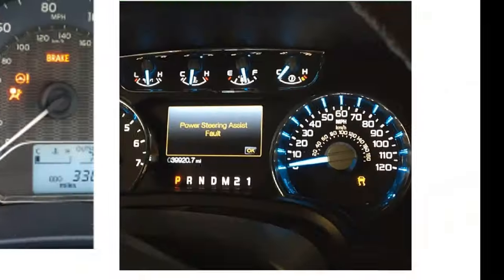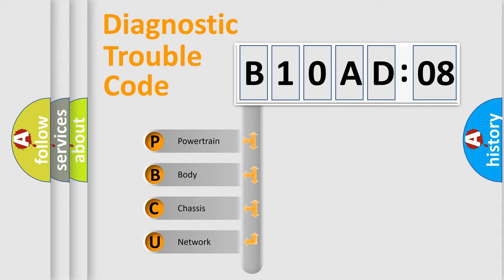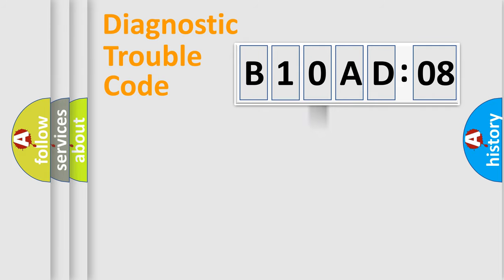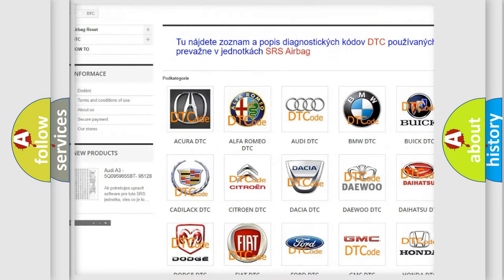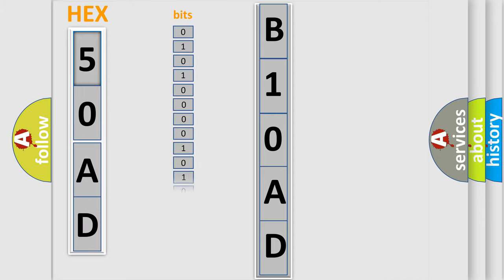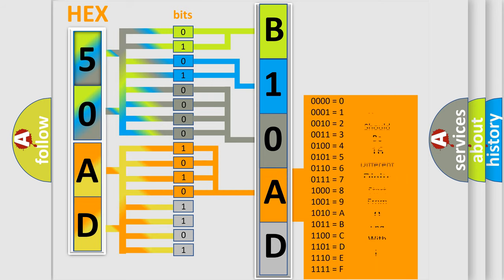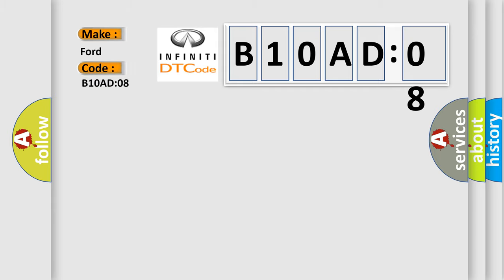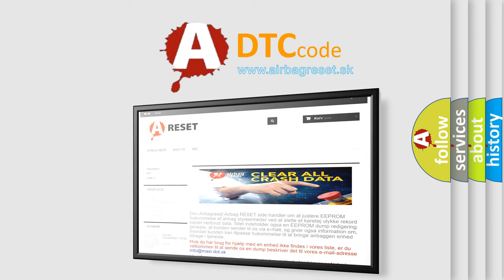DTC Ford B10AD-08 Short Explanation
Contents:
0:21 Basic DTC analysis according to OBD2 protocol standard.
1:48 Insight into programming
2:58 A diagnostically understandable description of the Diagnostic Trouble Code
3:05 Basic error definition

Make
Ford
Code
B10AD08
Definition
Rain Sensor Bus Signal  or  Message Failure
Failure Type
Bus Signal  or  Message Failure
This sub type is used for Bus Signal  or  Message Failures that cannot be assigned to a specific sub type